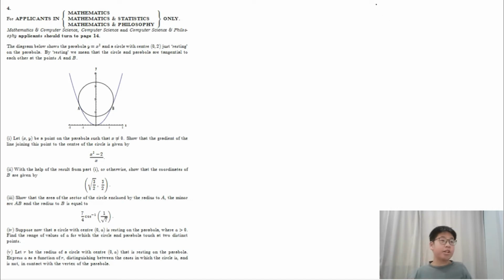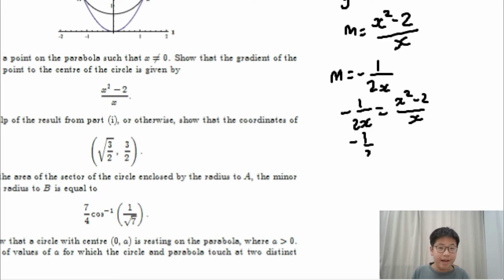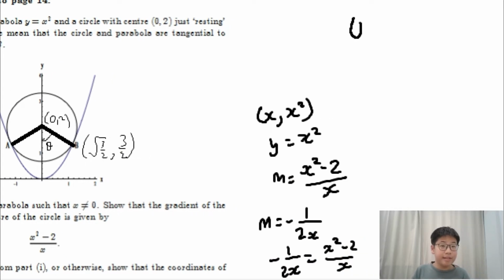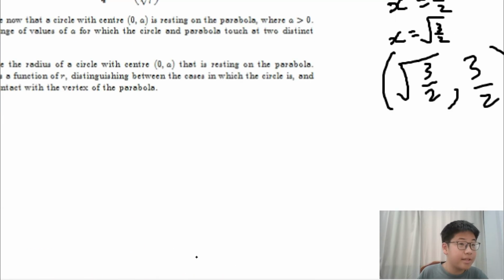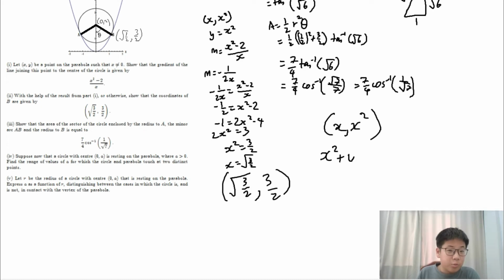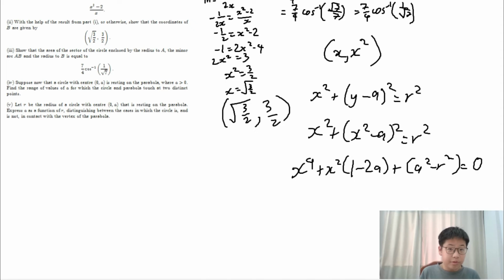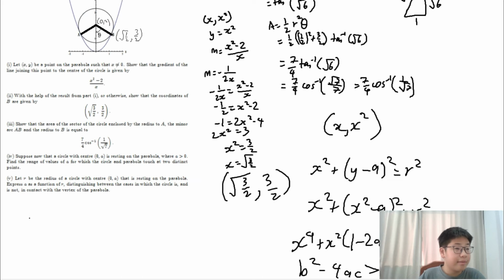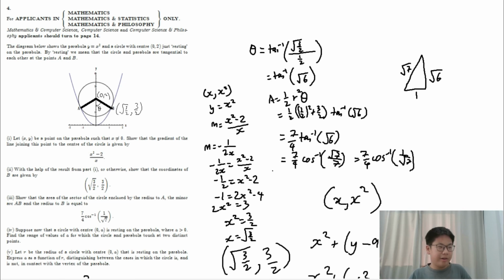Worked Solution for MAT Question 4 2012 (Calculus Question)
This is season 2 of the MAT saga! This is a question which covers calculus using a parabola and a circle!